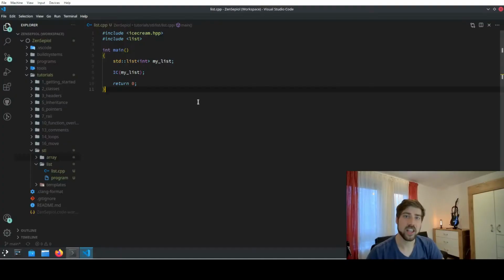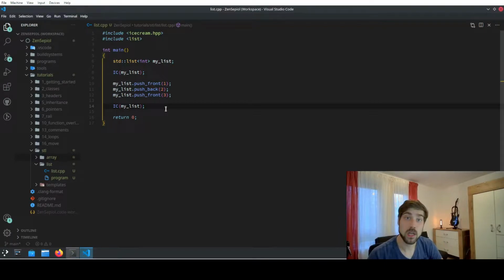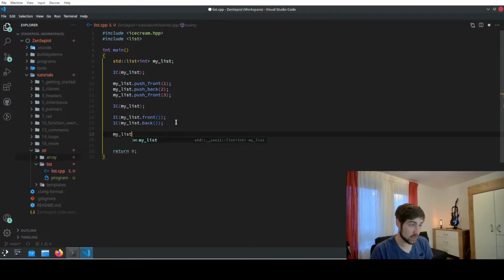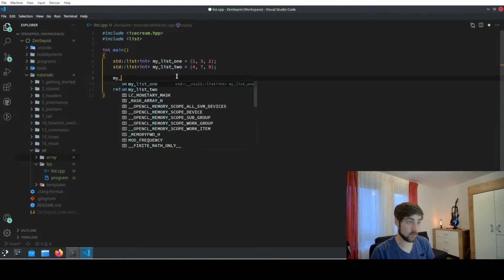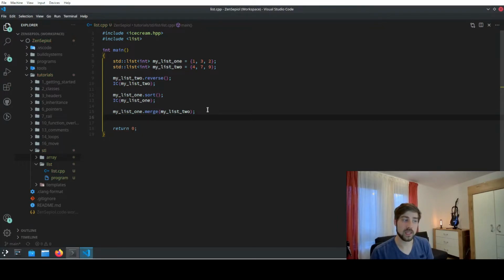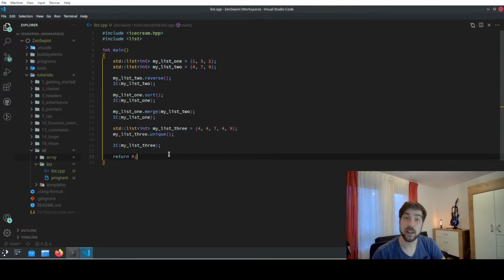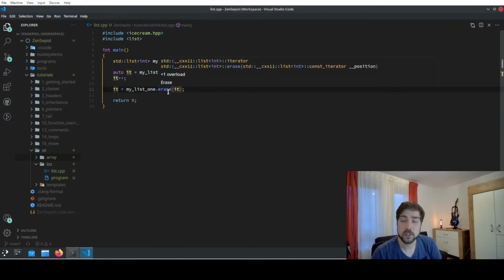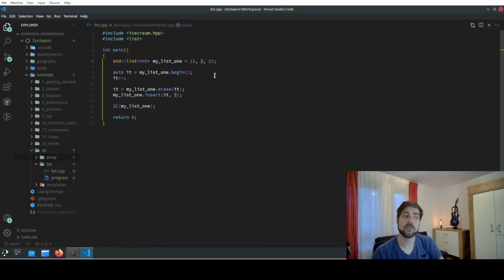Learning C++ STL - List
The basic list of the standard template library.
Even though its not in the name, std::list is always doubly linked.
That means its main benefit is quick insertion and deletion.

00:00 Intro
00:31 Declaring a list
01:01 Adding new elements: push_front(), push_back()
02:21 Accessing the boundaries: front(), back()
03:07 Removing elements: pop_front(), pop_back(), remove(),  clear()
05:27 Special operations: size(), reverse(), sort(), merge(), unique()
10:28 Iterator operations: insert(), erase()
13:56 Summary and benefits of list